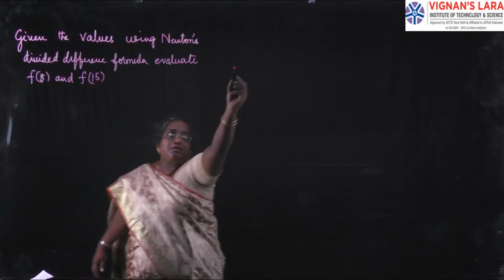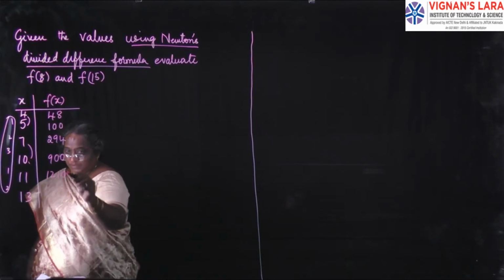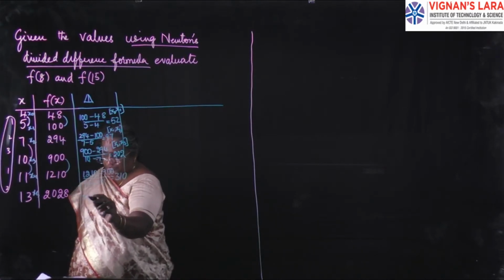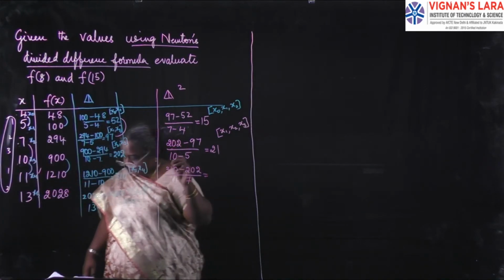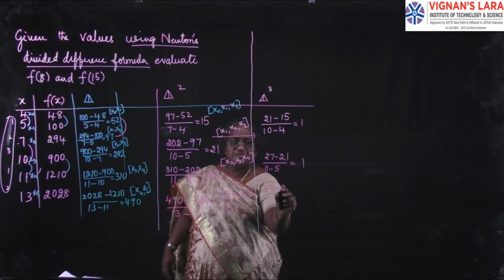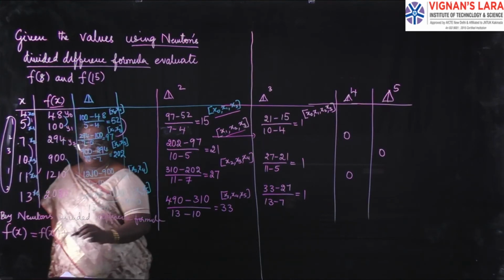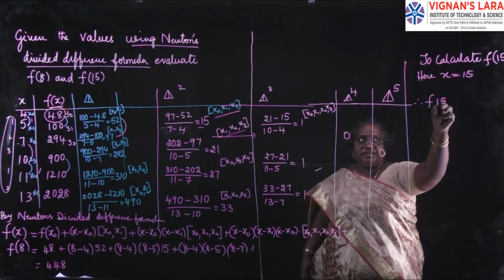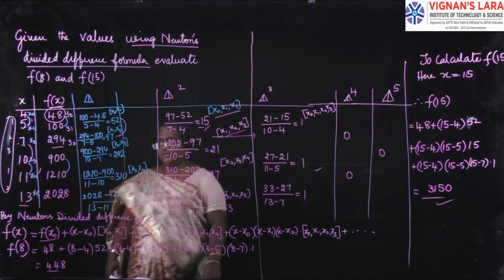Newton's Divided Part- 02